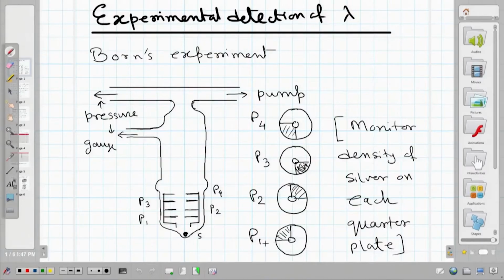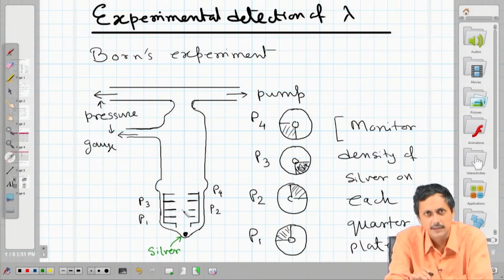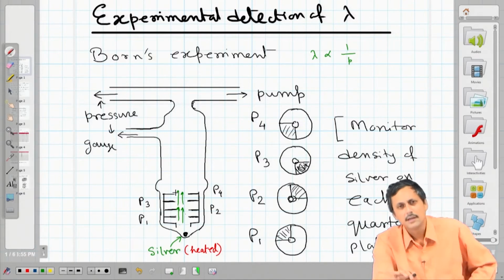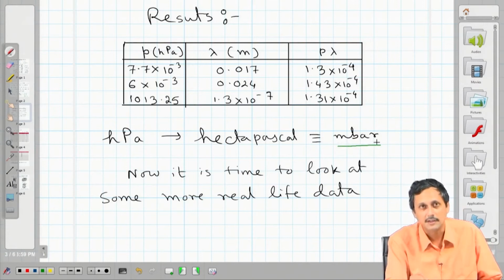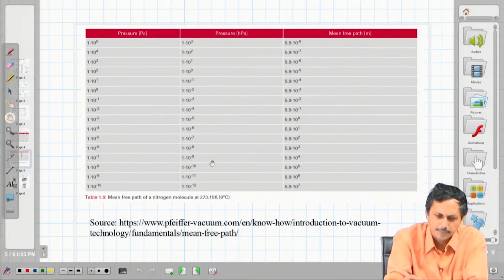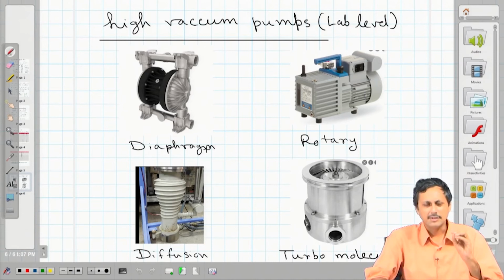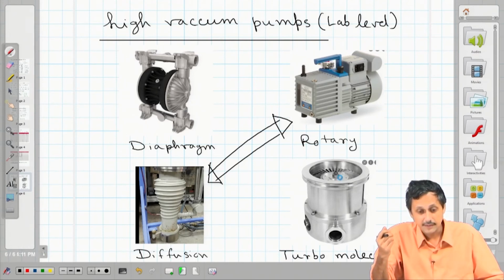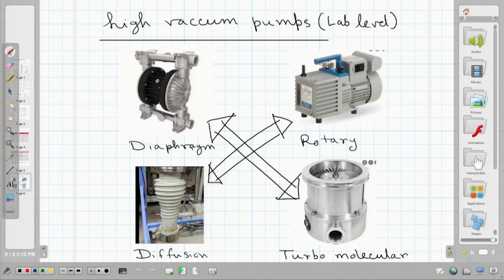Experimental determination of mean free path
Subject:Physics
Course:THERMAL PHYSICS